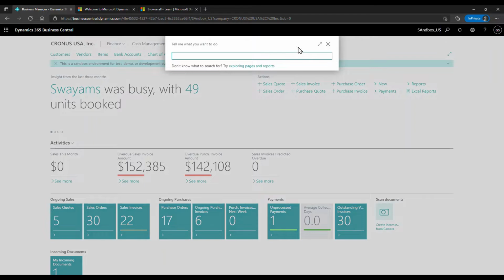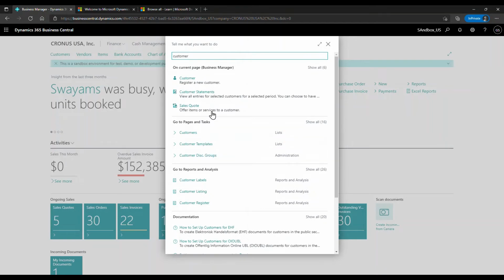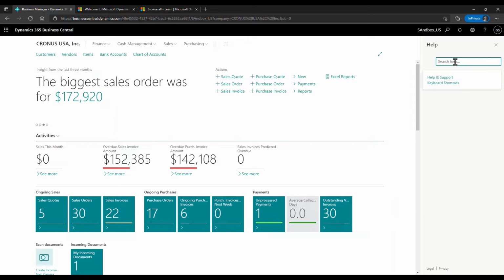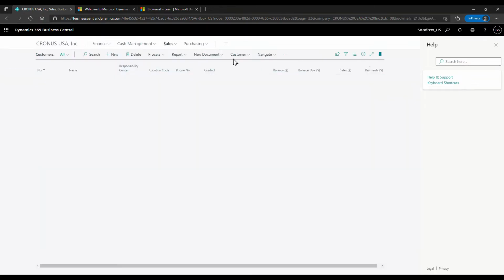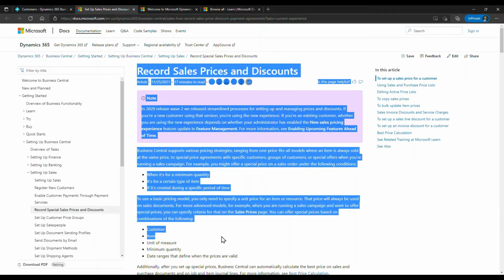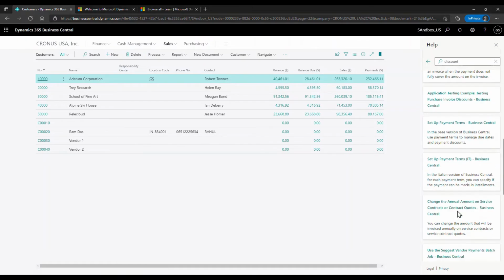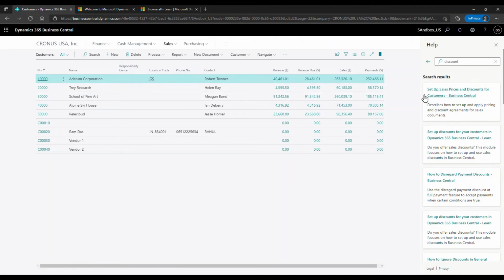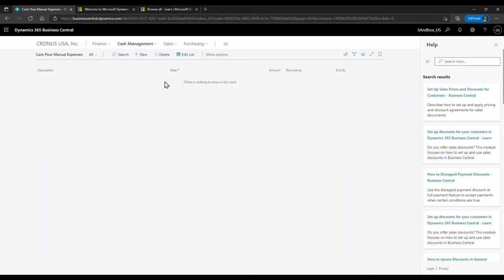Search help documents from the Help Pane in D365 Business Central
When users need that next level of assistance with Business Central, the Help pane provides a familiar in-app experience where users can discover useful links, troubleshooting guides, helpful documentation articles, and online learning material, right from within Business Central.

This is a great feature that compliments the Tell me search feature. Initially, it tell me the help documents couldn't;t be searched. It was added later on in an update.